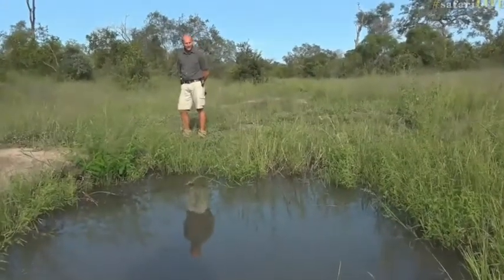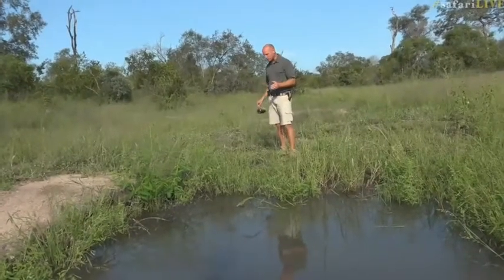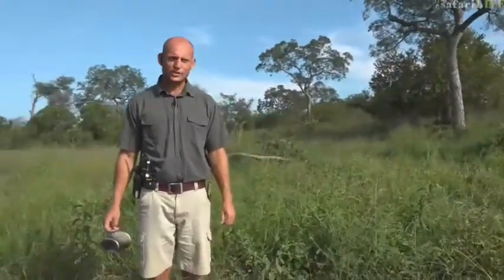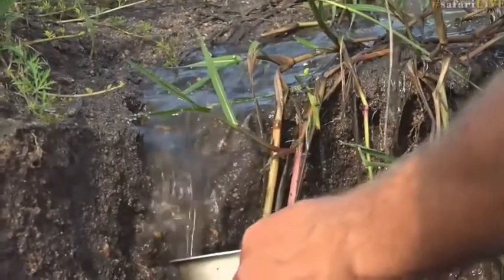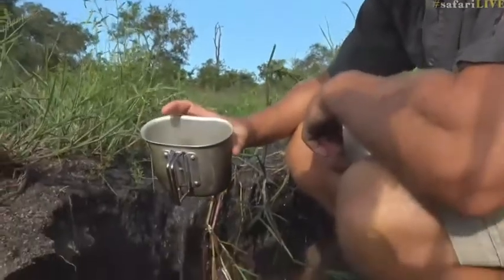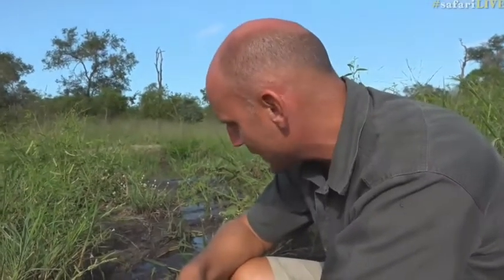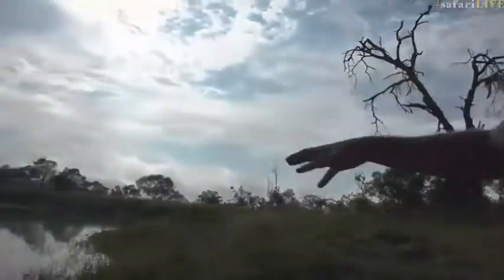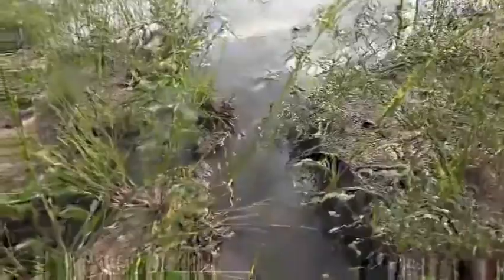March 09, 2017- Stefan shows us a natural spring on Djuma-Twin Dams